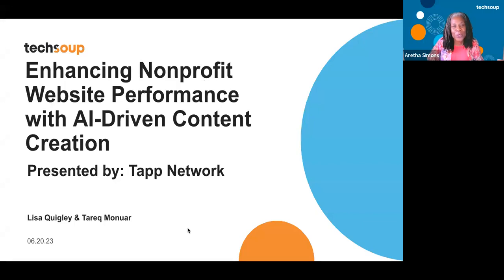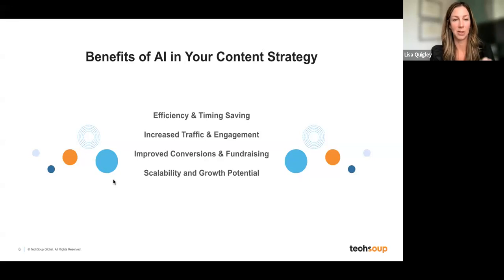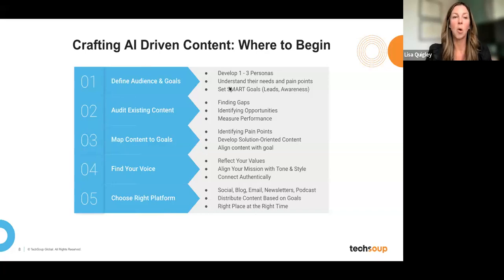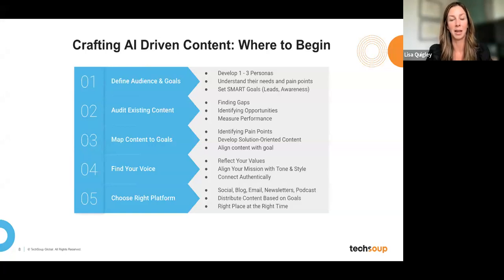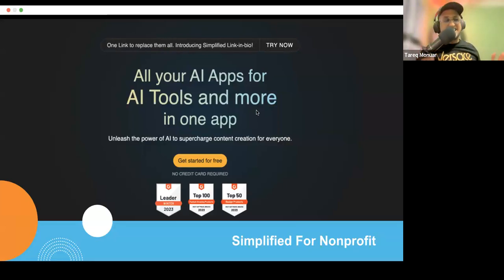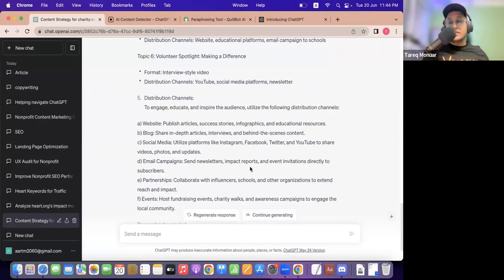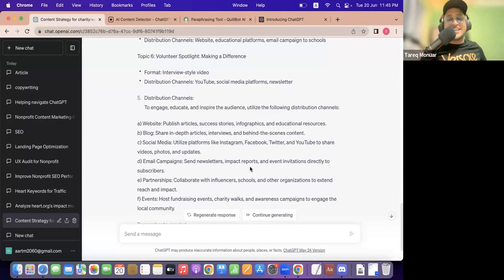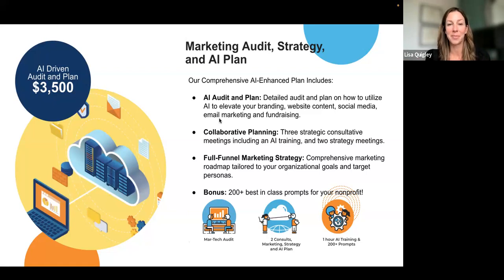Enhancing Nonprofit Website Performance with AI Driven Content Creation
In this webinar,  members learned that by utilizing AI-driven content creation tools, nonprofits can streamline their content creation process, produce more engaging and impactful content, and ultimately drive better results.